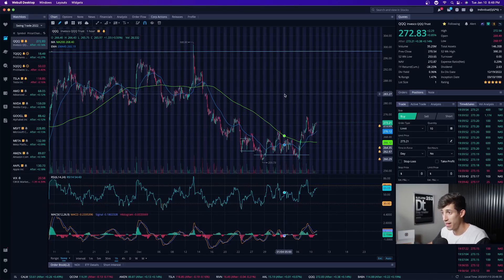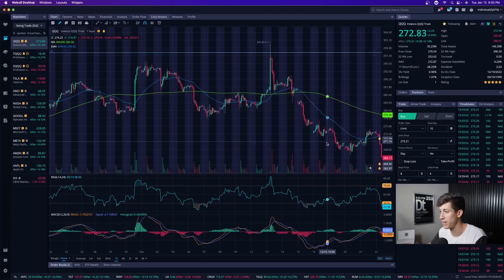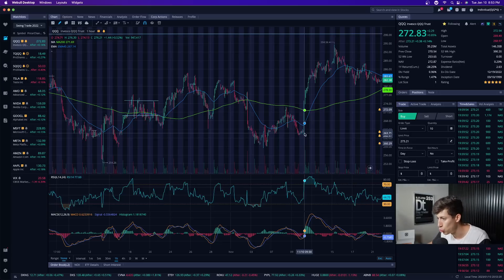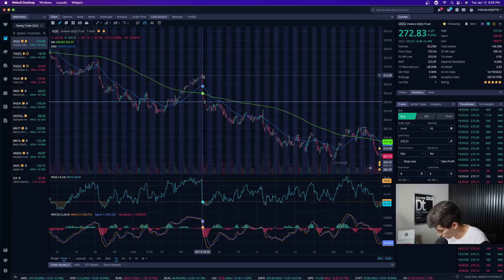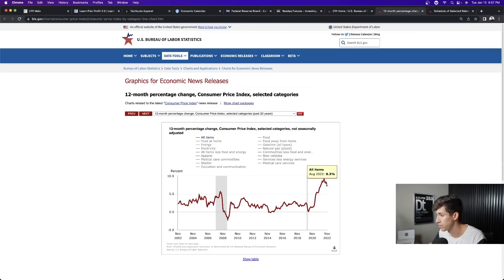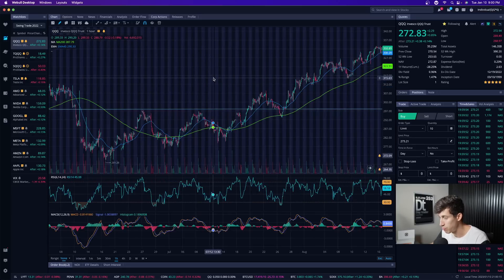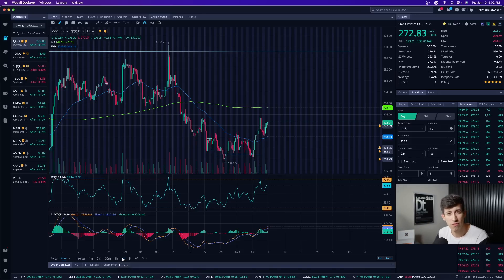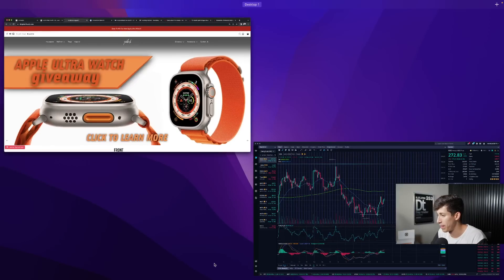ANALYZING 6 PAST CPI DATA INFLATION REPORTS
WHAT IS THE CPI DATA REPORT? The Consumer Price Index (CPI) is a measure of the average change over time in the prices paid by urban consumers for a market basket of consumer goods and services. Indexes are available for the U.S. and various geographic areas. Average price data for select utility, automotive fuel, and food items are also available.

1. 🚨 Message me any questions